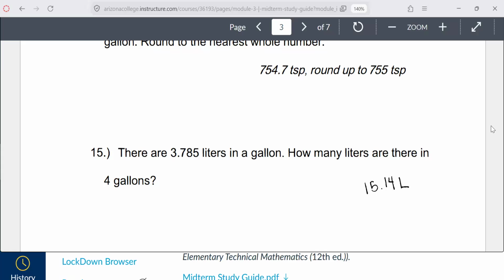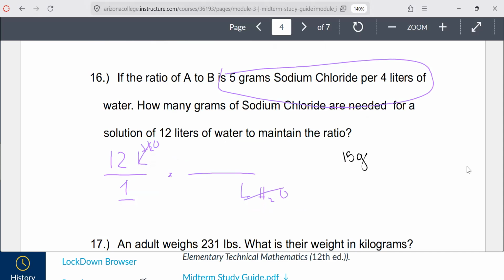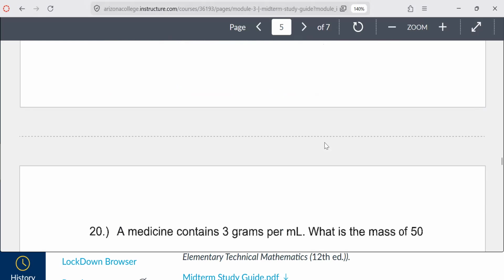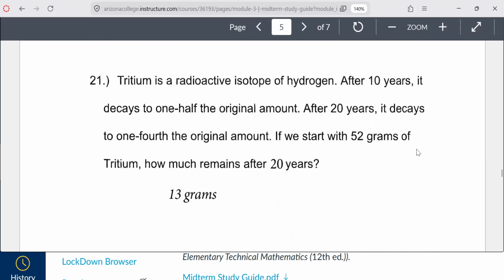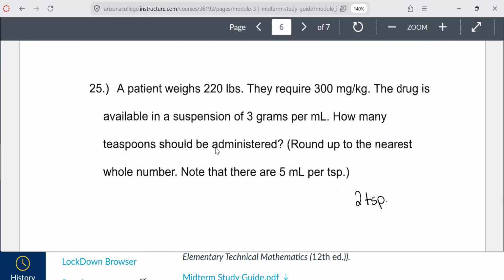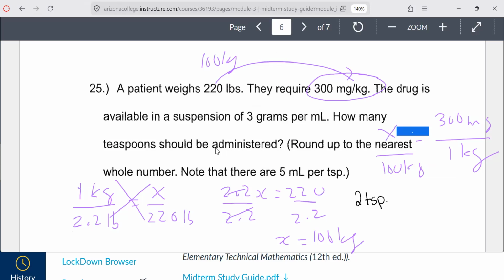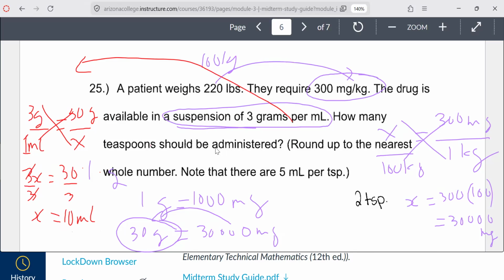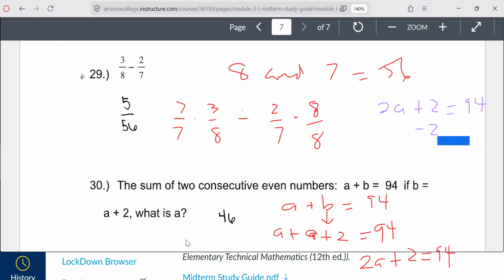ALGEBRA MIDTERM STUDY GUIDE VIDEOS PROBLEMS 16-30